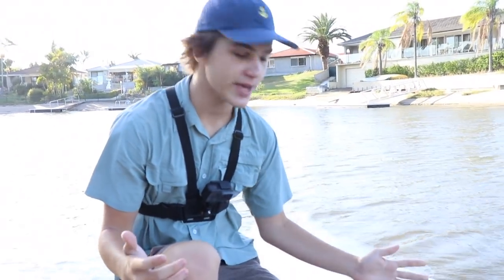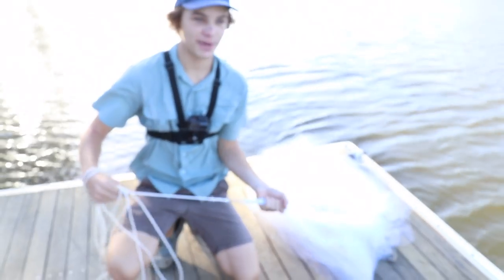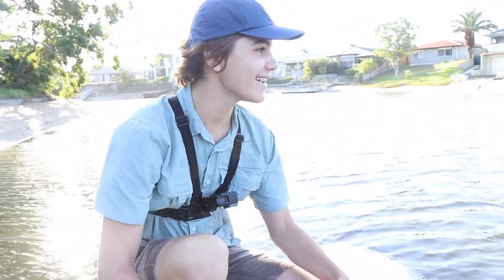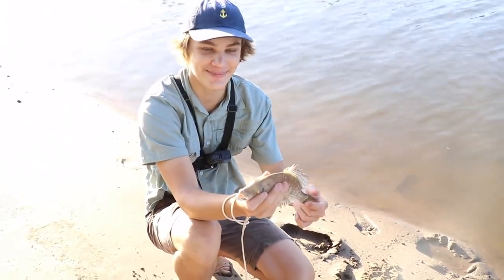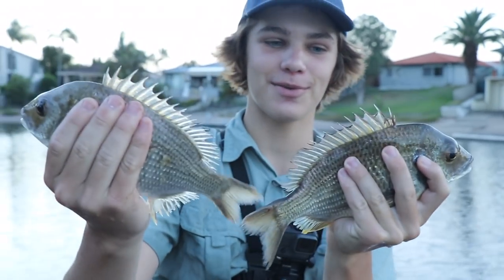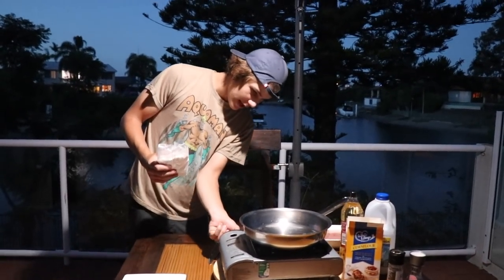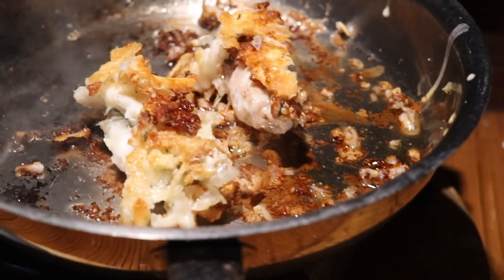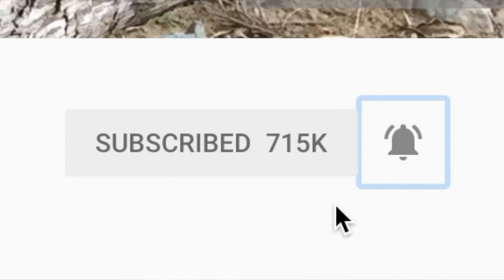MONSTER Bream - Catch n Cook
On this adventure I head into the canals at the Gold Coast armed with my 10ft cast net hoping to catch Mullet to catch and cook. After cast-netting for hours I manage to catch two massive Bream and show you how to catch, , fillet, cook & eat them!